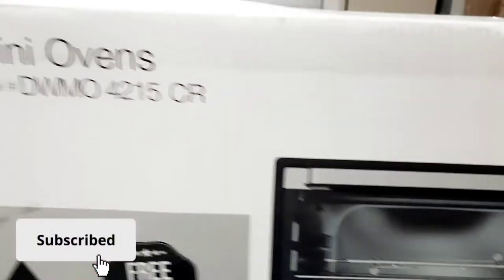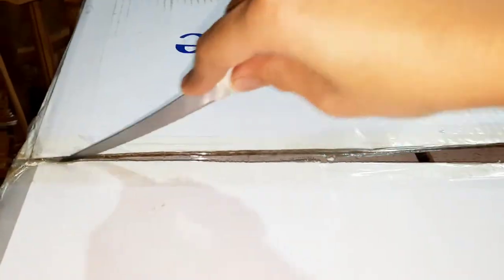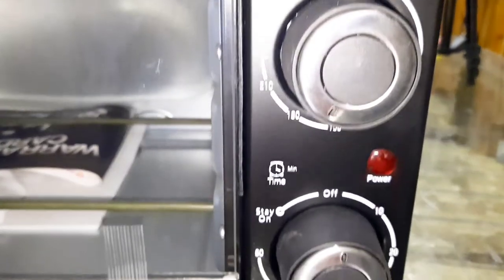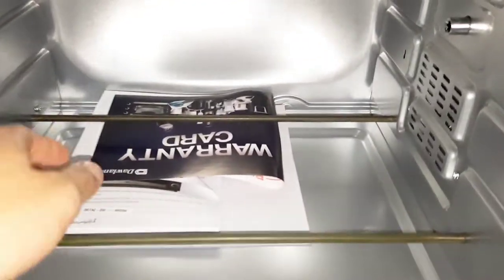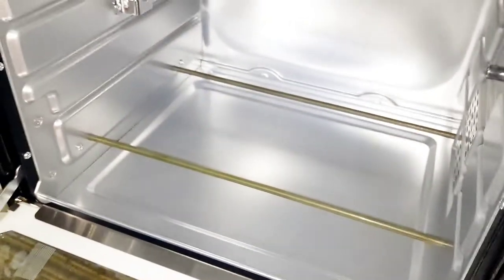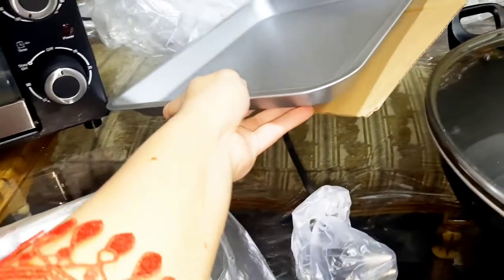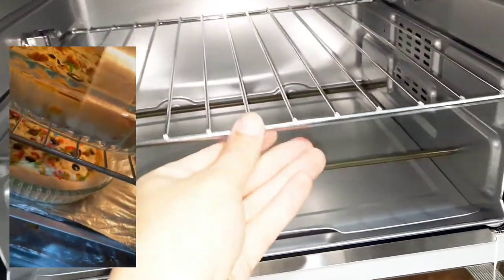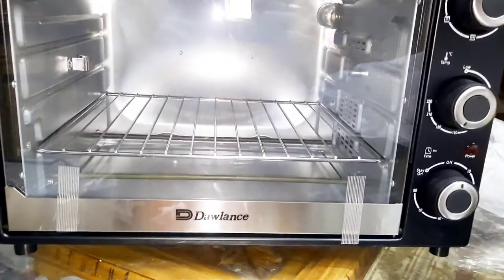Dawalance DWMO-4215 Oven Unboxing With Reviews 2023 | Best For Baking👍Dawalance